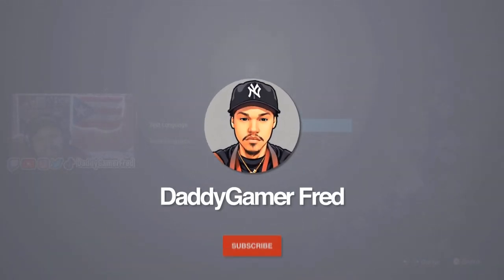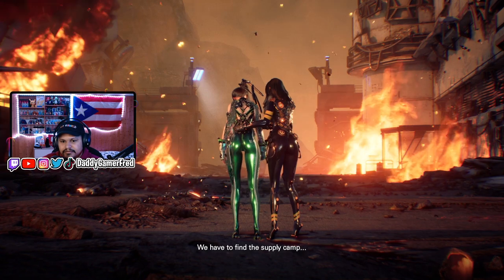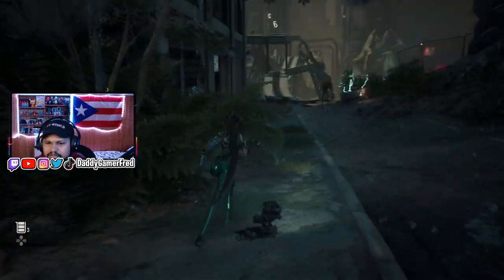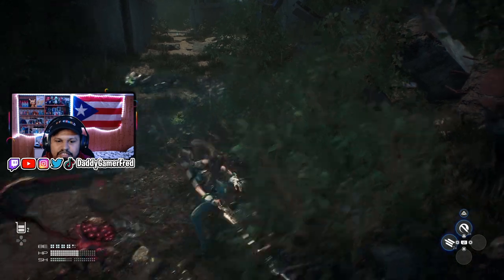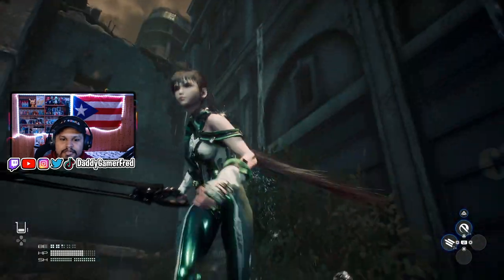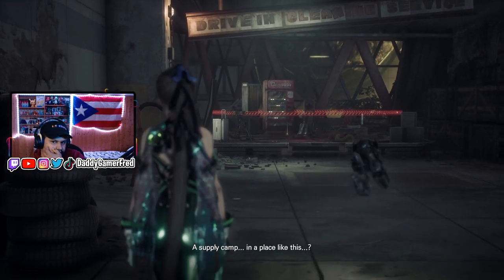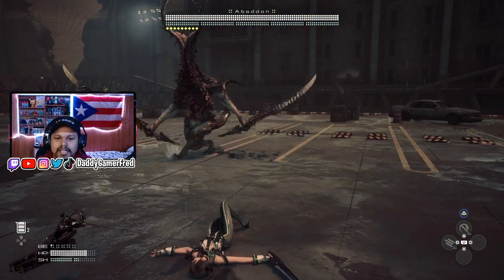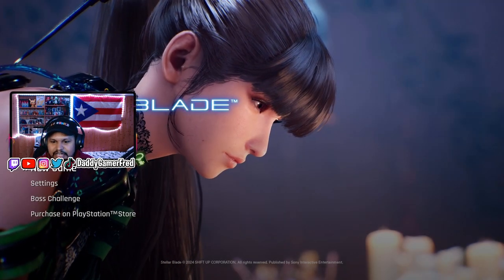WHAT'S ALL THIS JIGGLING ABOUT? STELLAR BLADE DEMO MODE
Follow Daddy Gamer Fred
◉ YouTube Member: ​
◉Nintendo Switch Friend Code : SW- 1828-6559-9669
◉PSN : DaddyGamerFred
◉Pokèmon G0 Trainer Code : 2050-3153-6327